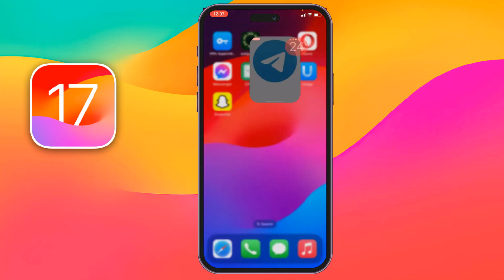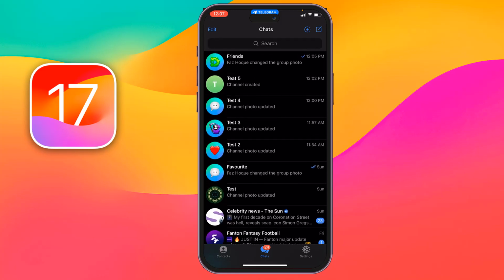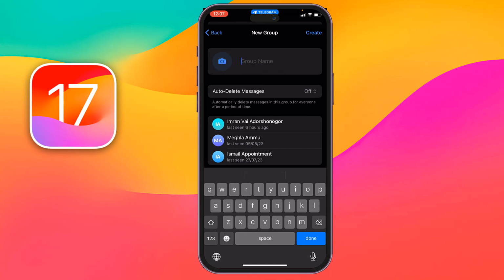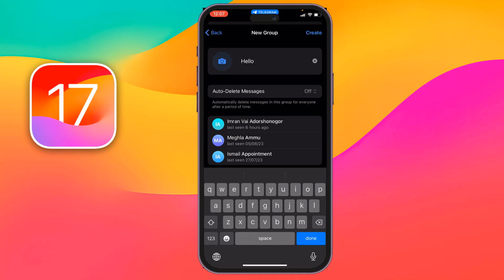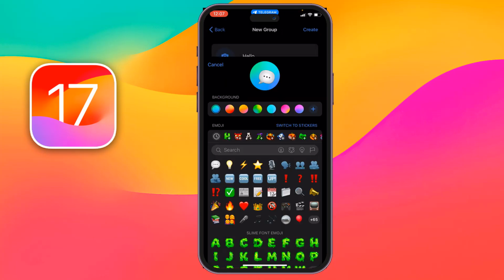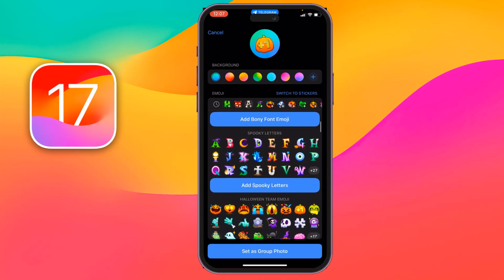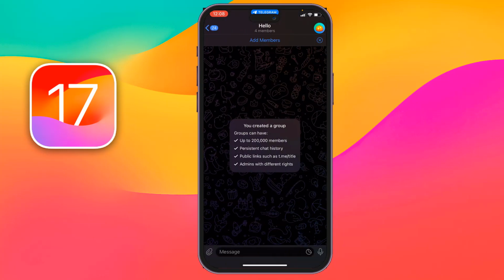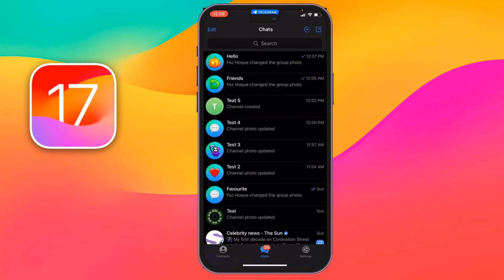how to create group on Telegram | PIN TECH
Gather Your Tribe: How to Create a Group on Telegram. Community Building 101: Creating Your Telegram Group. Digital Hangout: A Guide to Creating Groups on Telegram. Empower Connections: How to Start Your Telegram Group. Building Bonds: Creating a Group on Telegram Step-by-Step. Ready to foster a sense of community in the digital realm? Learn how to create your own group on Telegram with our comprehensive step-by-step guide. In this tutorial, we'll walk you through the entire process, from setting up the group to managing members and discussions effectively. Whether you're coordinating with a team, planning events, or building an online community, creating a Telegram group is the perfect solution. Discover the tools and features Telegram offers to make your group experience seamless and engaging. Watch now and empower your connections.

From
Pin Tech